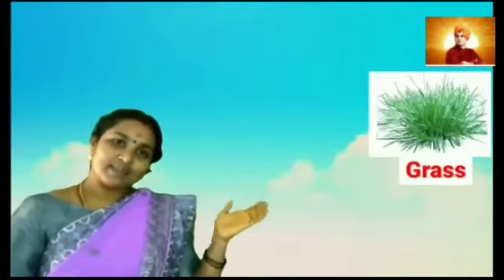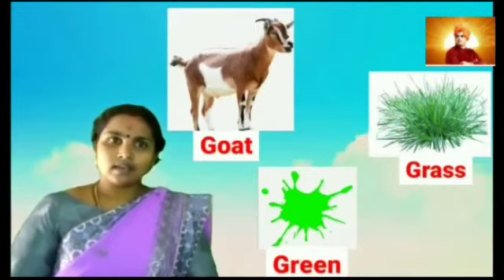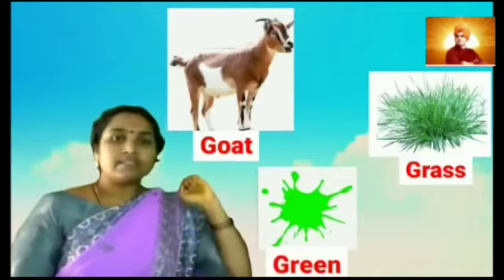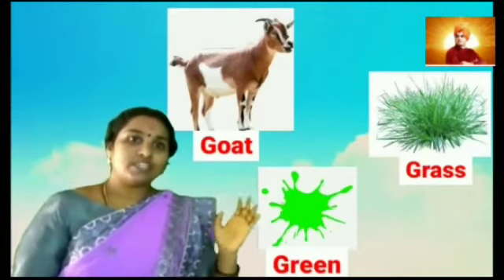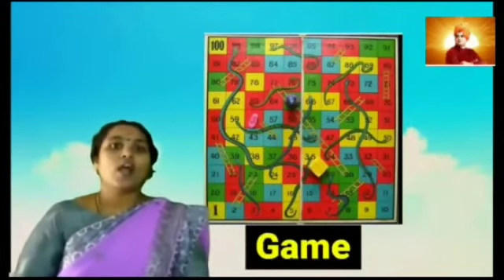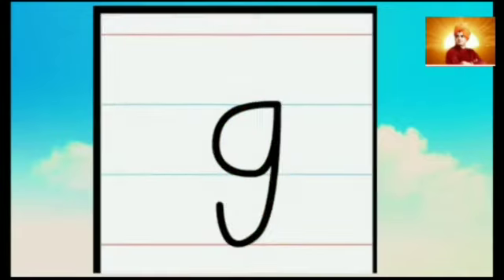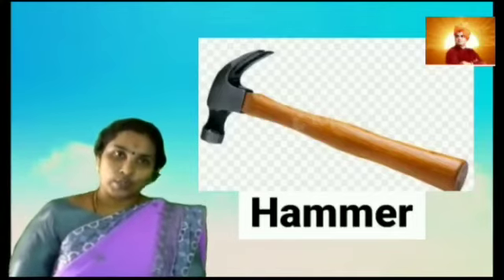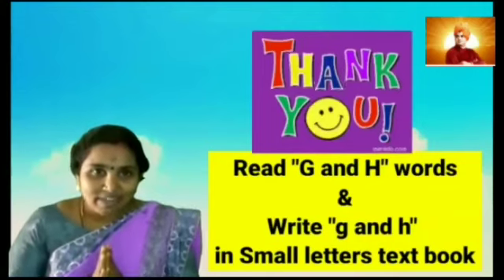English alphabet writing g & h for PPPL 1